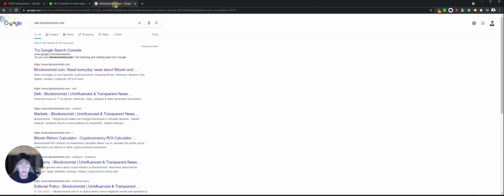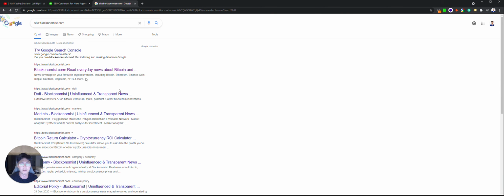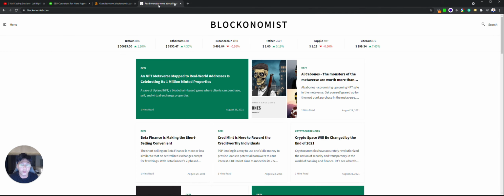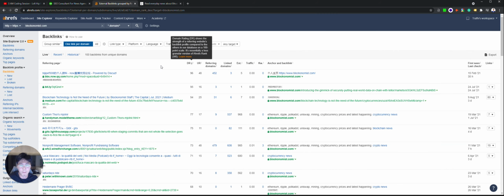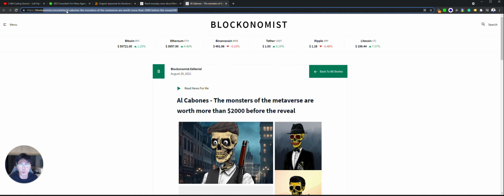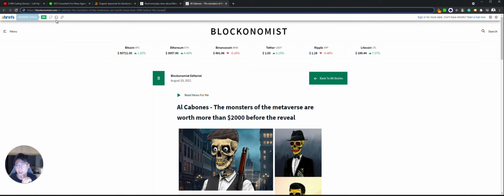SEO Analysis for Bitcoin & Crypto News Site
Need help with SEO? today!